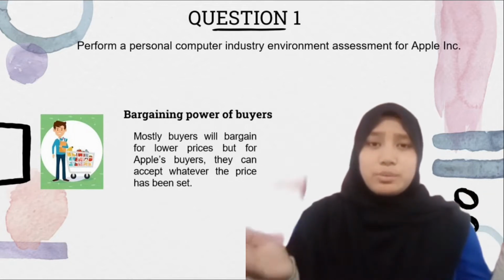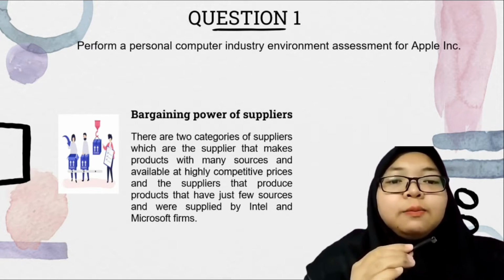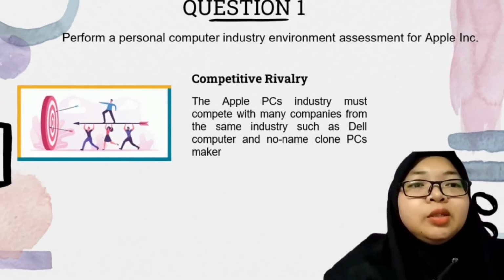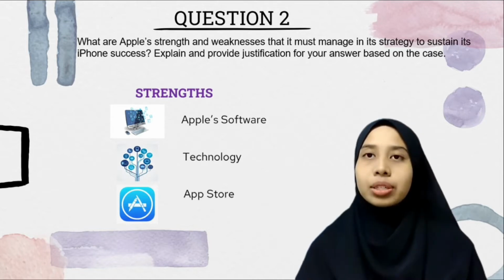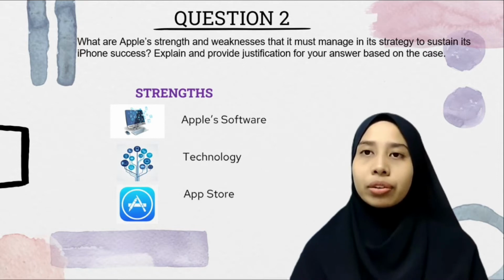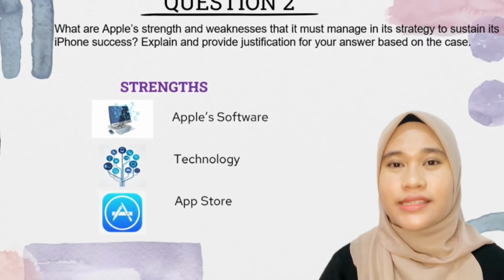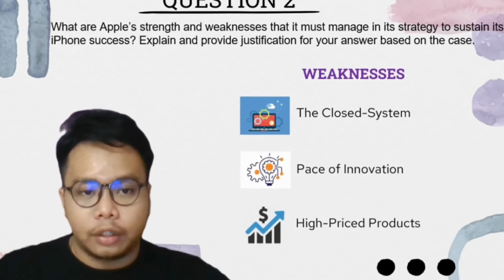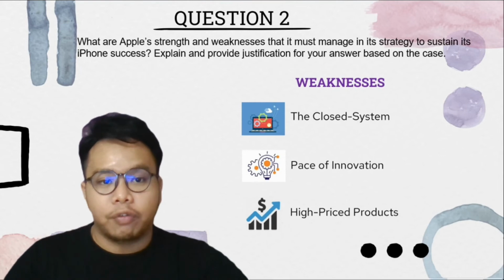Apple Inc. in 2012 Case Study Group 9